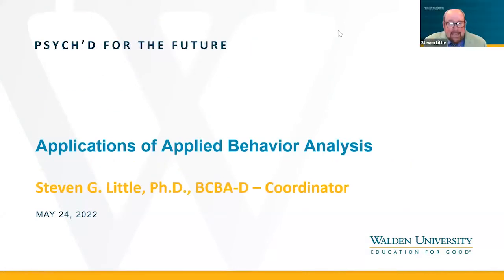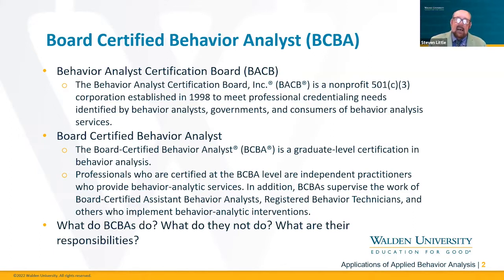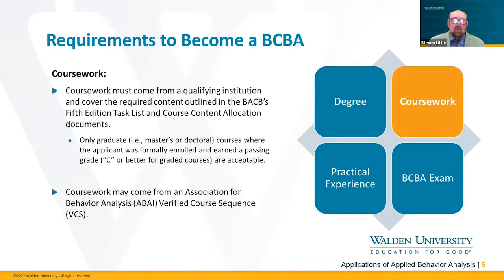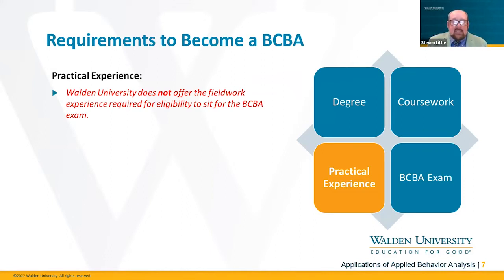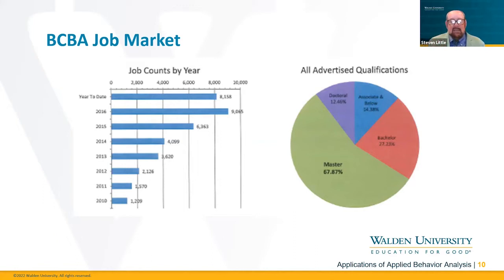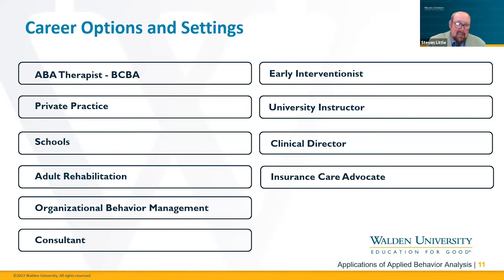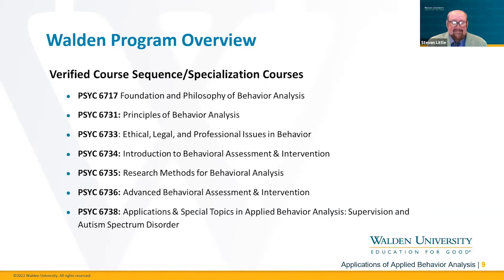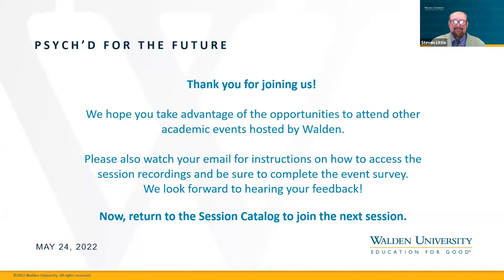Applications of Applied Behavior Analysis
College of Psychology and Community Services and
College of Allied Health
Psych’d for the Future Virtual Symposium

Presenters:
Steven Little, PhD

Session Abstract:
Applied Behavior Analysis (ABA) is best known for its applications with children on the Autism Spectrum but it has applicability in many other areas. This presentation will focus on an overview of ABA followed by a discussion of its varied applications with children, adolescents, and adults by Drs, Little, Akin-Little, and Santana. Dr. Santana will focus on how educators use applied behavior analysis in the school setting to support students.